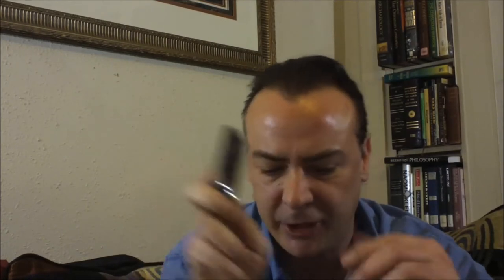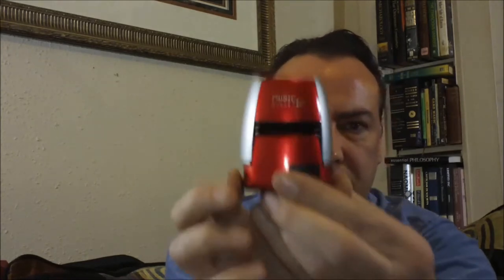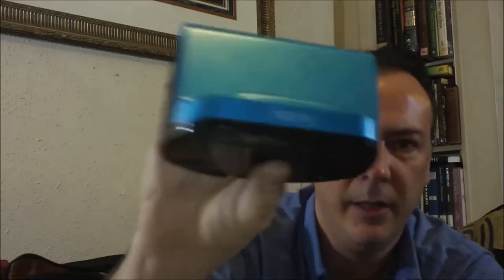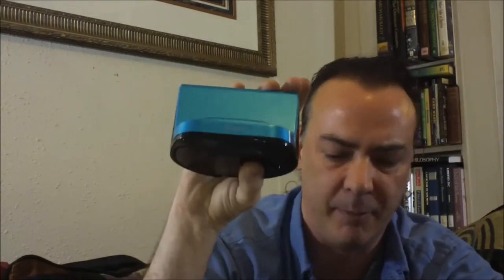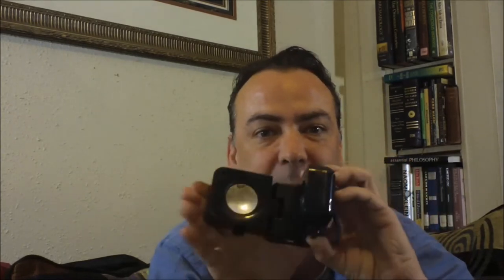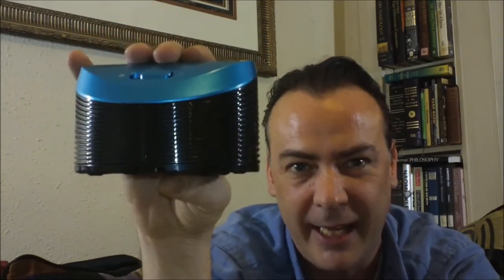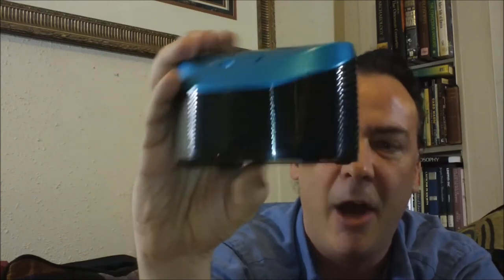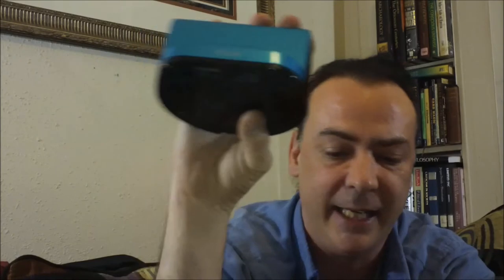Best MP3 Speakers - Music Bullet vs iHome Speaker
I compare the iHome speaker system to the Music Bullet speaker. You can check out both of these speakers